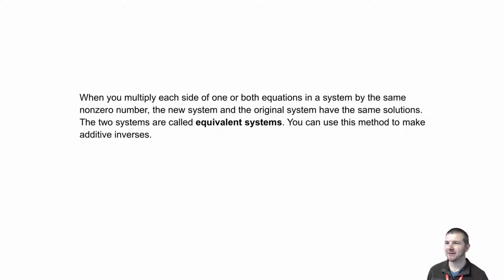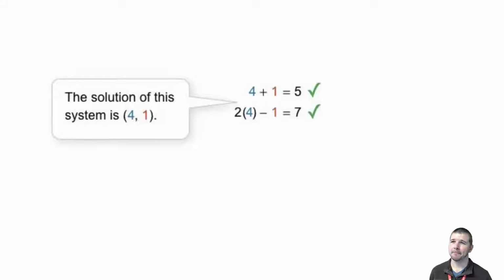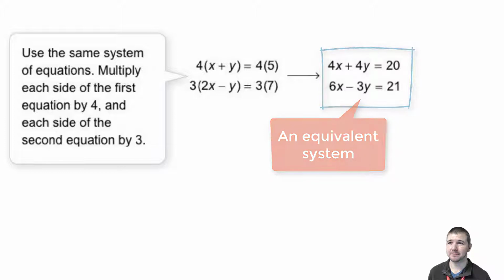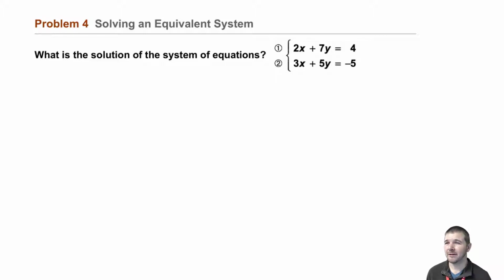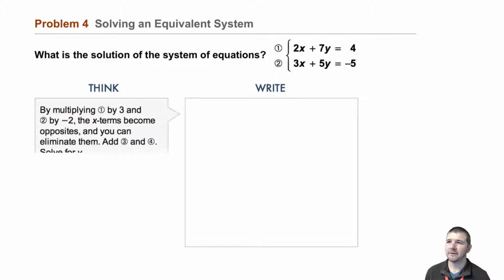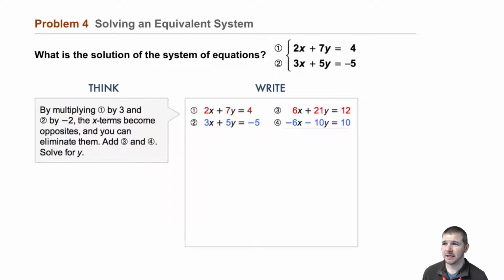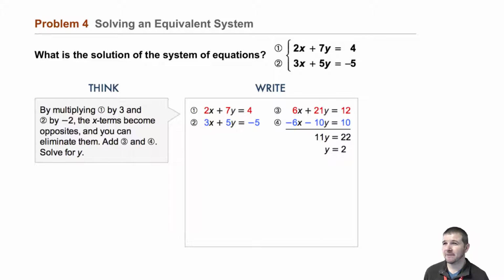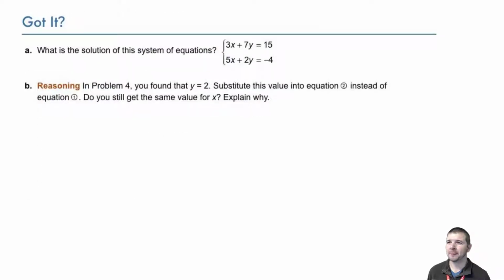Algebra 2 3-2 Solving Systems Algebraically: Problem 4 - Solving an Equivalent System